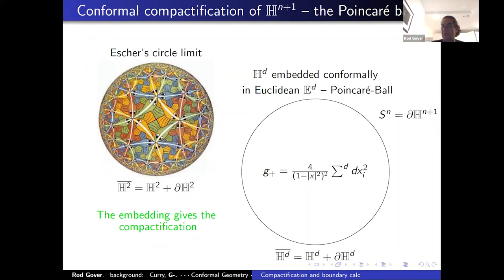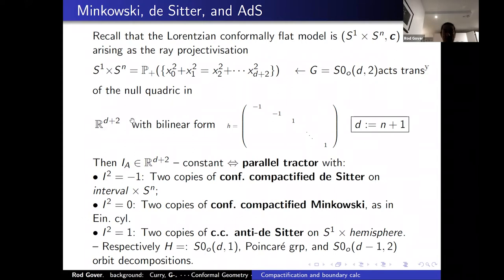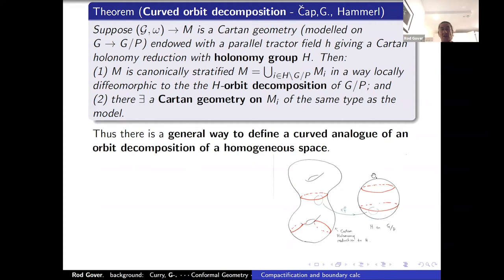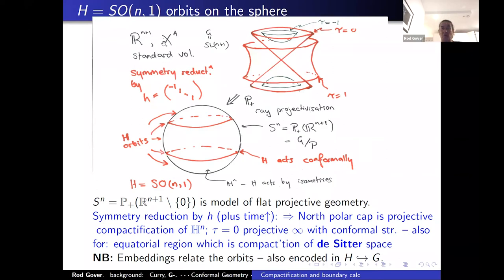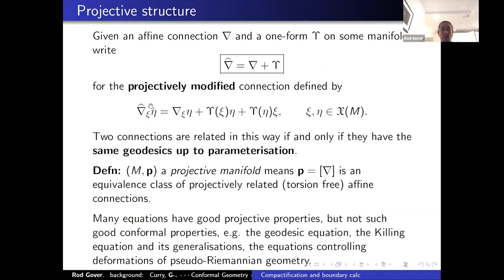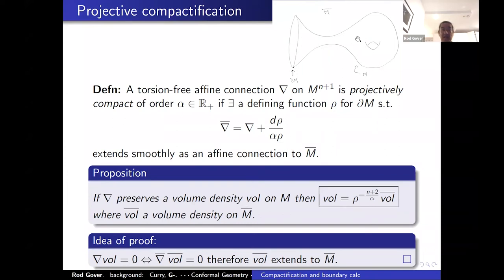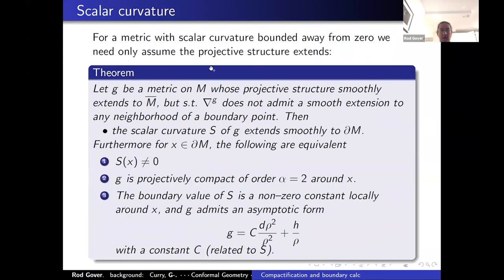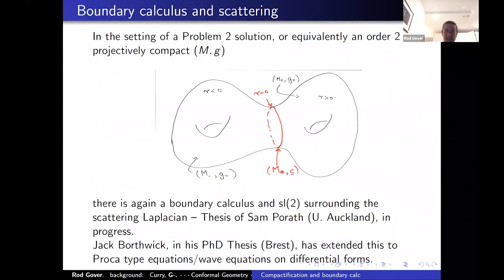Rod Gover (University of Auckland) Conformal and projective techniques in general relativity:III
Rod Gover (University of Auckland).
Conformal and projective techniques in general relativity:III.
Content of Lecture 3. Projective geometry and metric-projective geometry. Compactification – the setup, and asymptotics. Applications to boundary problems and scattering.

GRIEG collaboration project: SCREAM workshop 2021